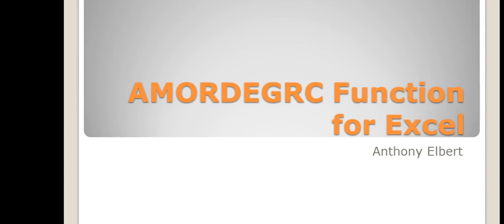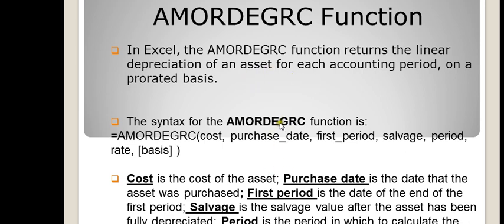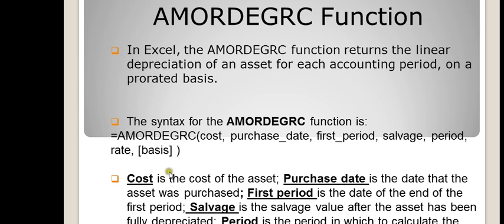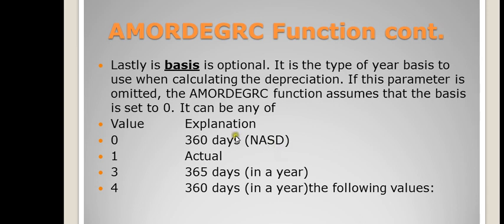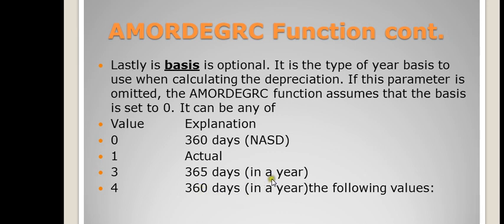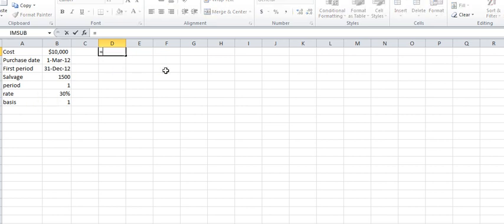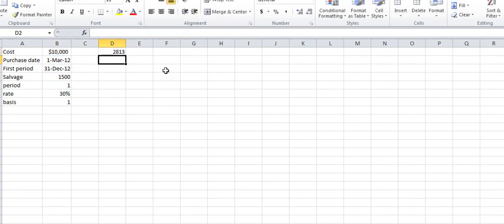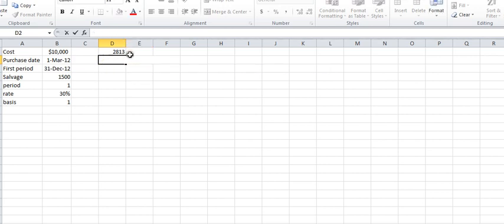AMORDEGRC Function for Excel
Here i show you the definition, syntax and an example of the Amordegrc function.